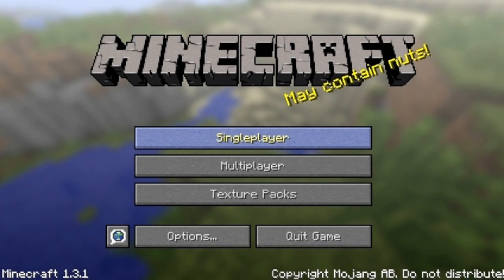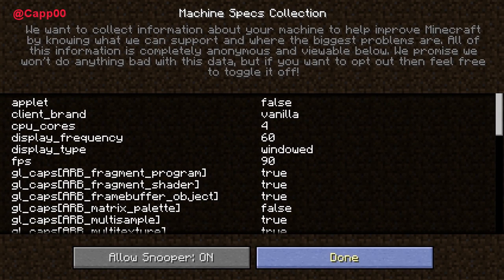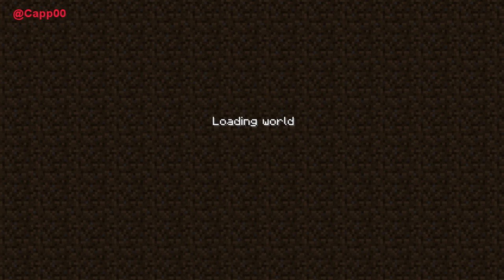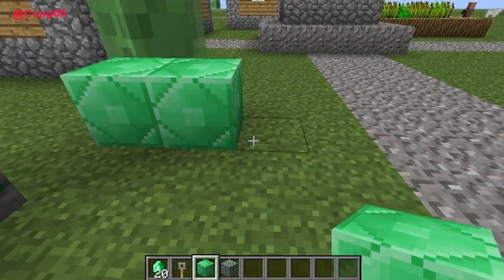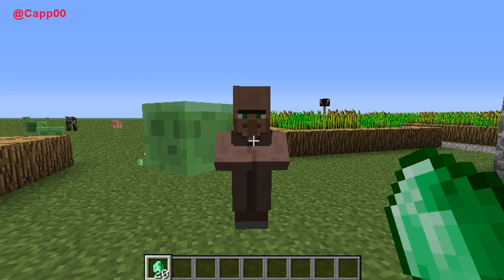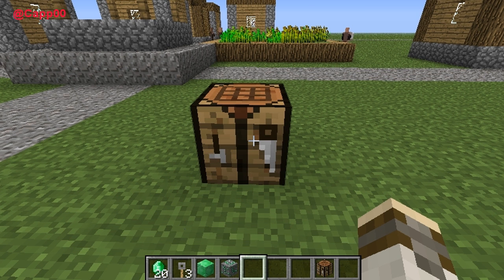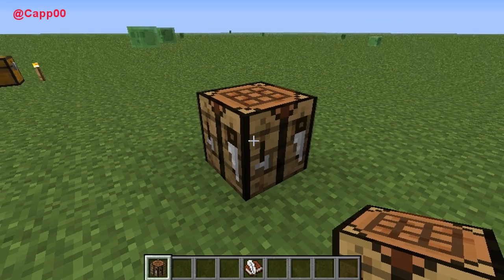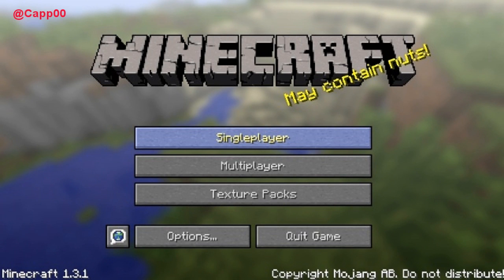Minecraft 1.3.1 Update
Minecraft Update 1.3.1 for PC
Show me some love. Love the Like, Favorite and Share buttons :)